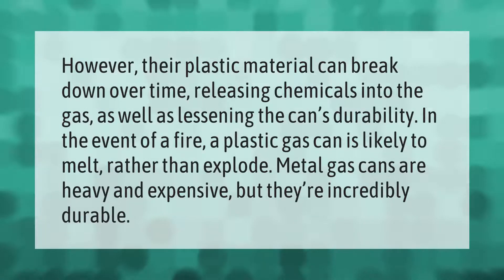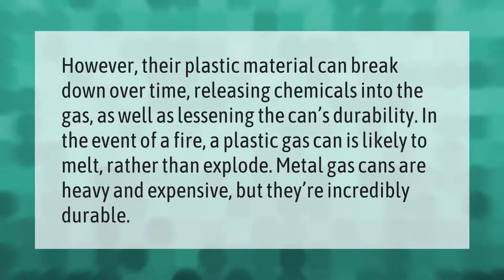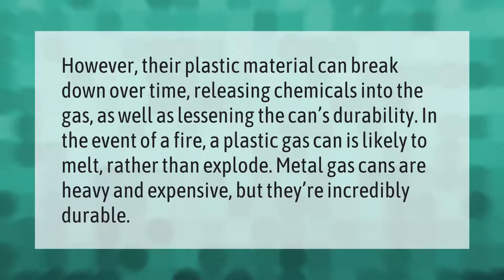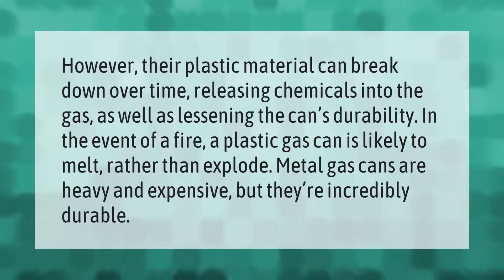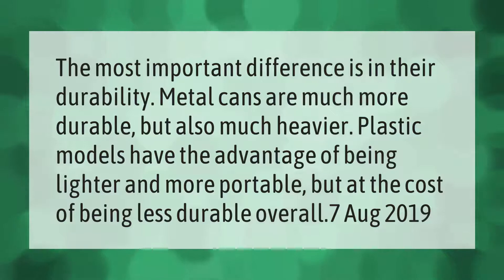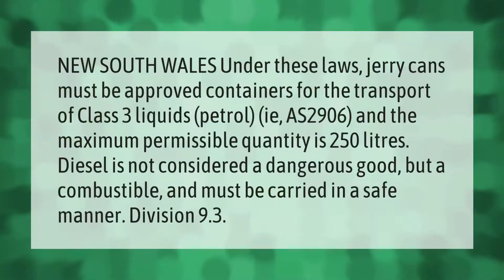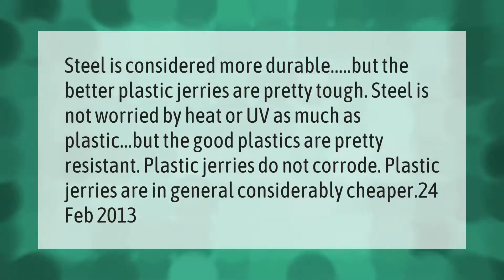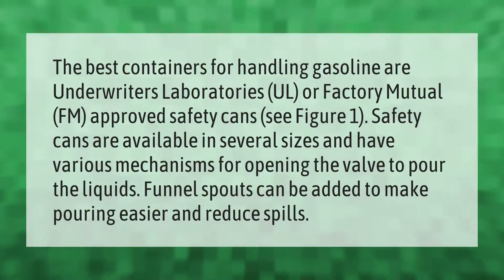Are metal gas cans safer than plastic?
00:00 - Are metal gas cans safer than plastic?
00:39 - Is it better to store gas in metal or plastic?
01:07 - Is it illegal to carry a jerry can?
01:43 - Are metal jerry cans better than plastic?
02:15 - What is the best container to store gasoline?

Laura S. Harris (2021, April 19.) Are metal gas cans safer than plastic?
    AskAbout.video/articles/Are-metal-gas-cans-safer-than-plastic-238540